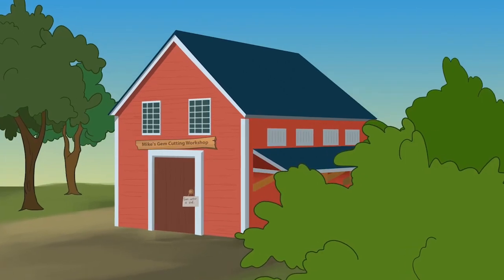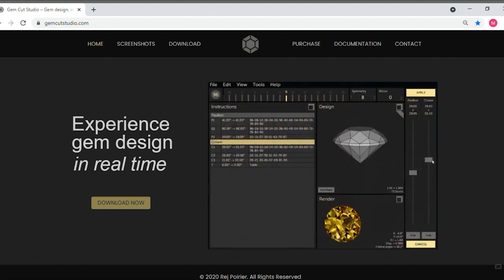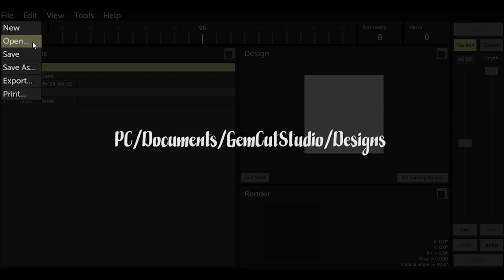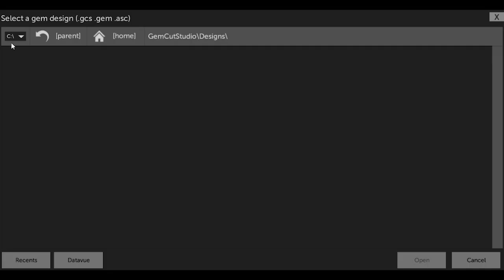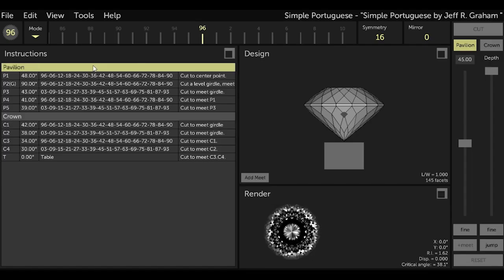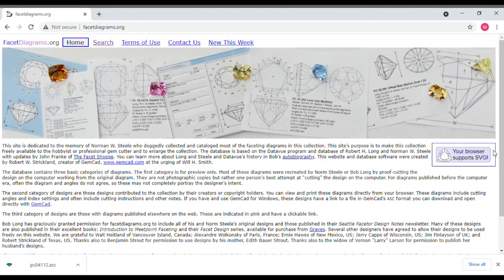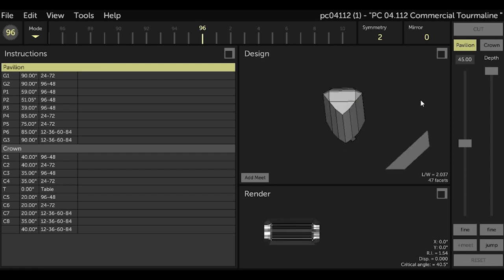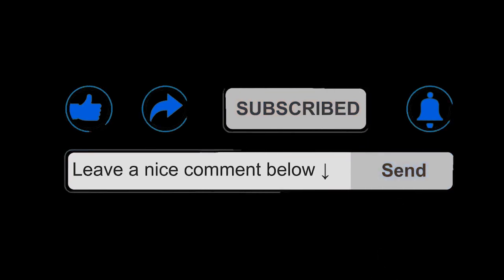Gem Cut Studio Tutorial 2: Saving Designs To A GCS File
This is the second video in the Gem Cut Studio Tutorial Series by award-winning lapidary, Michael Sackos. Watch as he shows how to add files to the GCS program so that one may build up a library of gem cutting designs and diagrams.